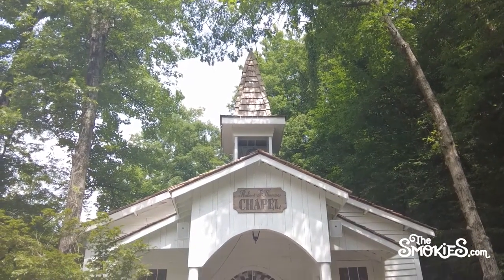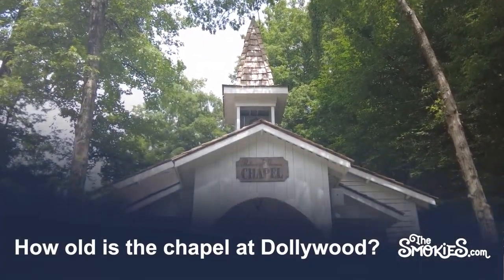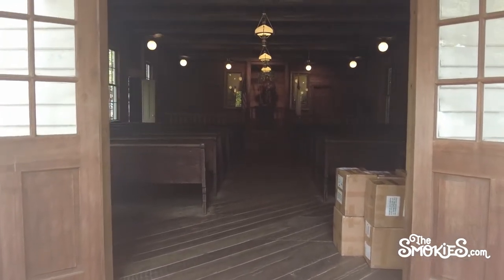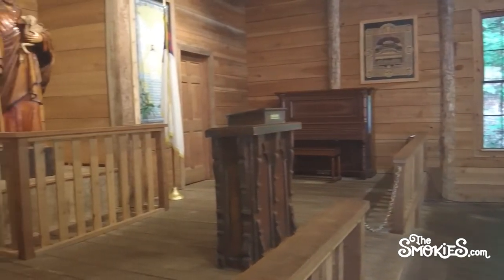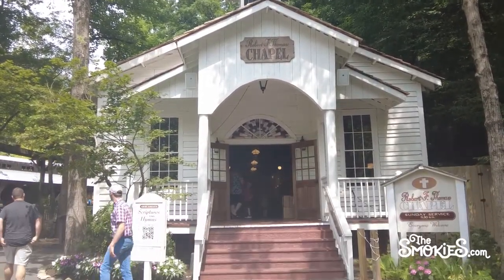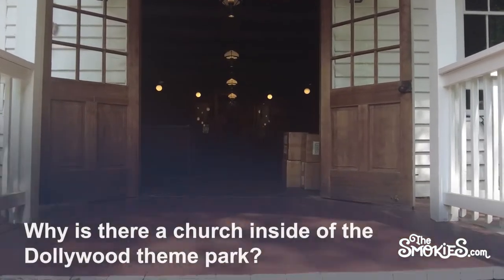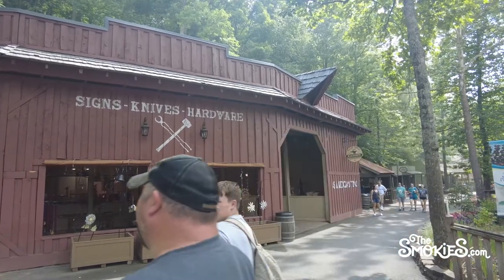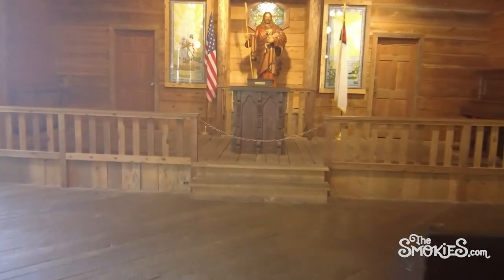Dollywood’s chapel: How a real church ended up inside a theme park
Why is there a church inside of the Dollywood theme park?

Sure, the idea of a church inside a theme park can seem strange.

Dollywood is, after all, entertainment and the mixture of entertainment and religion can go wrong, can seem exploitative, even crass.

But here, for this little church built with so much love and history from other local churches, there is nothing that feels out of place.